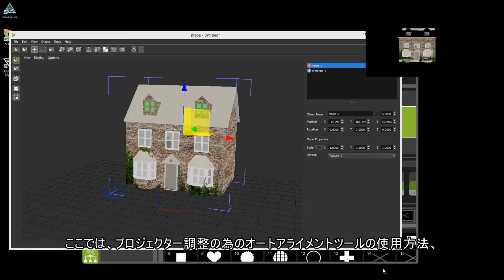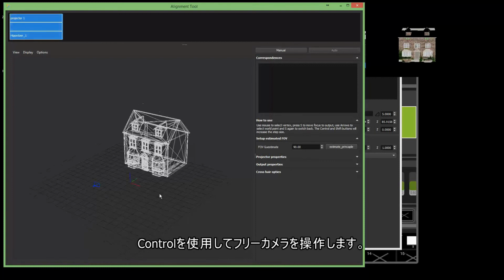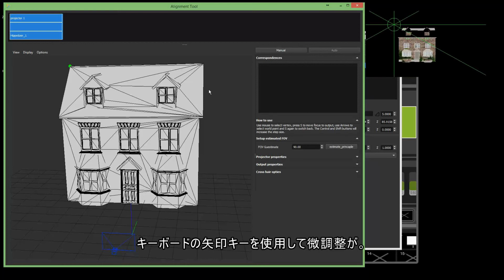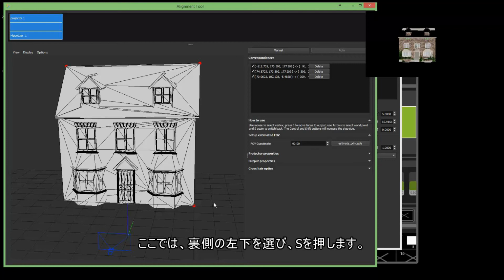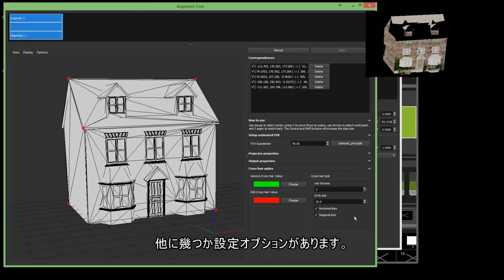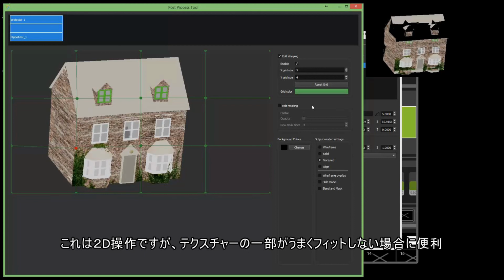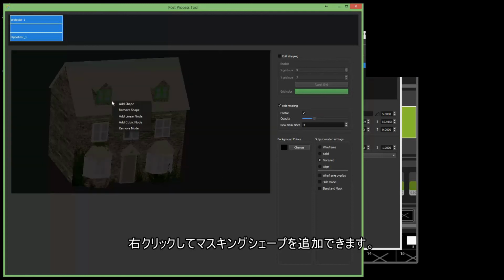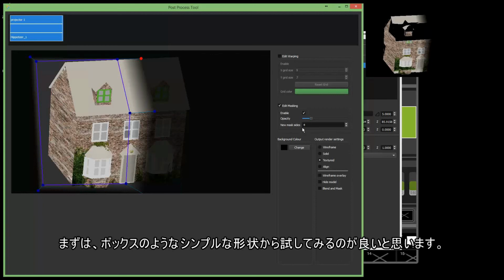HippoSchool V4 #09 SHAPE アライメント